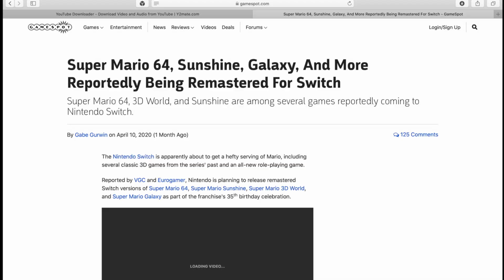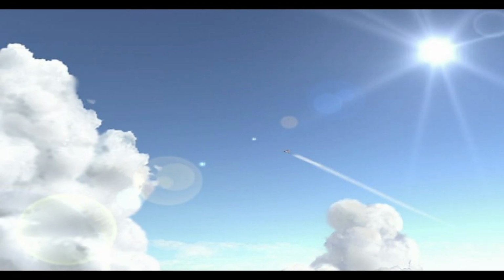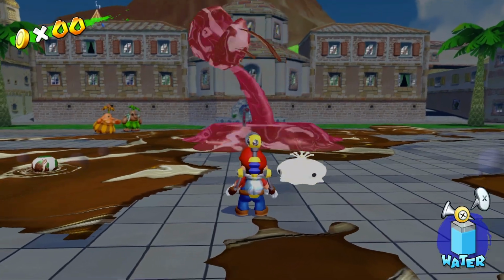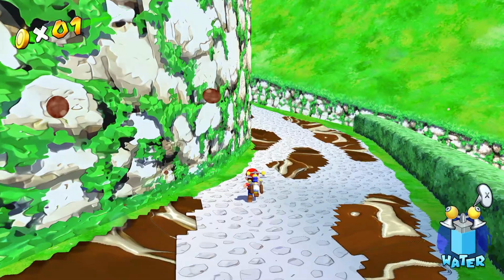I Remastered Super Mario Sunshine in HD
So I tried playing Super Mario Sunshine in HD on a PC instead of waiting for the Nintendo to remake it on the switch and this was my experience.
This one was surprising. It literally felt like I was playing a brand new game, and I really don't see many ways for Nintendo to improve from here.
I definitely think you can play through this whole game without a problem on PC, and it looks phenomenal.
I'd love to try this on other games, let me know if you want to see any other games made HD!
HD texture pack I used (This is the most updated version, I'm not 100% sure its the version I used in my video though)